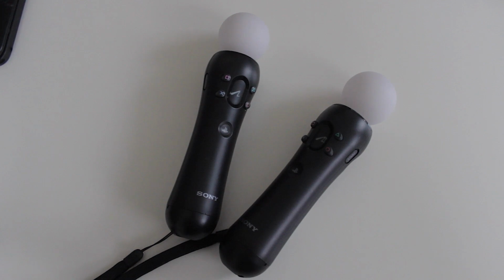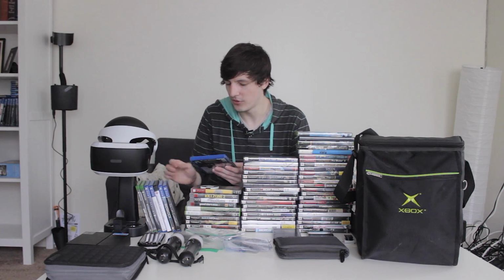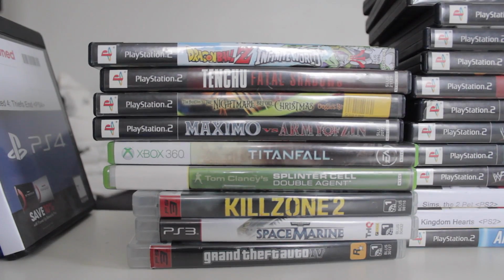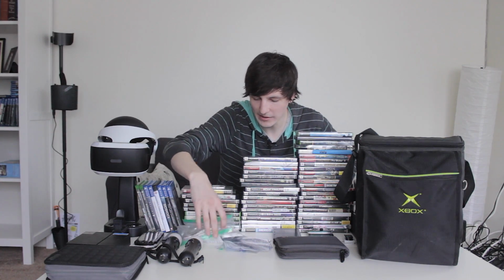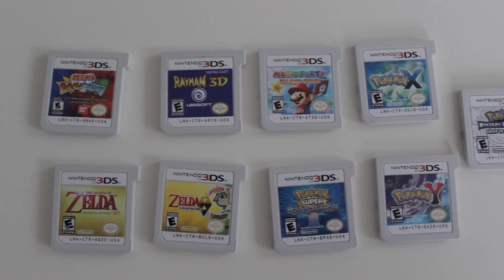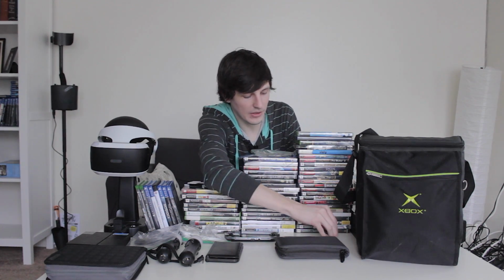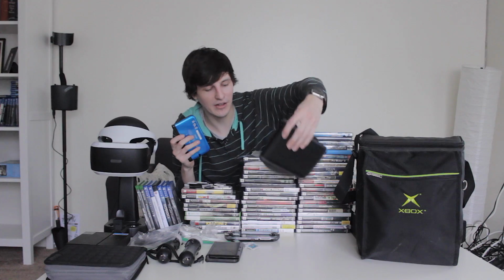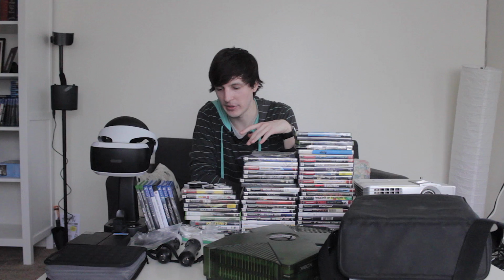Games I've Recently Purchased 17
Wooo, its been a few years since I've done one of these, don't worry its only stuff I picked up in the last 2 weeks.

The Top Games on Amazon